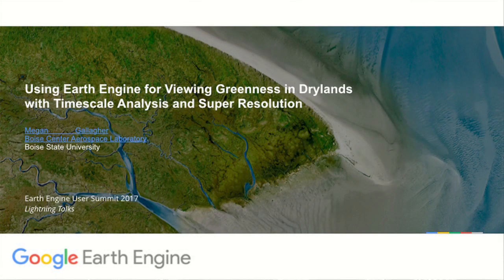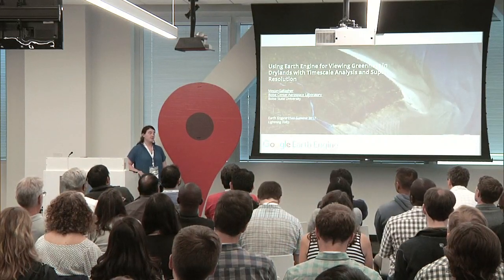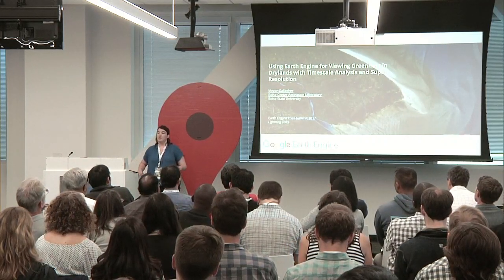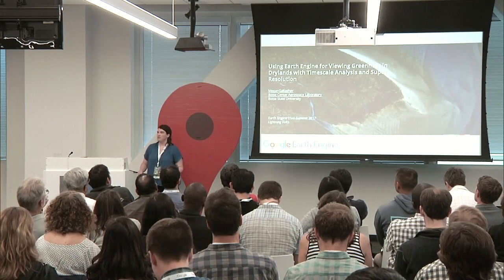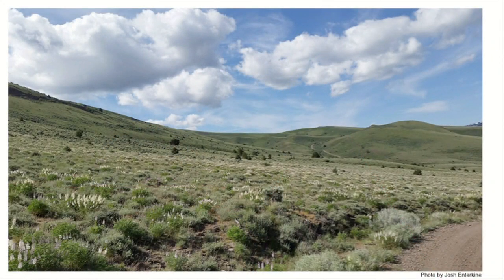Earth Engine User Summit 2017: Megan Gallagher, Boise State University